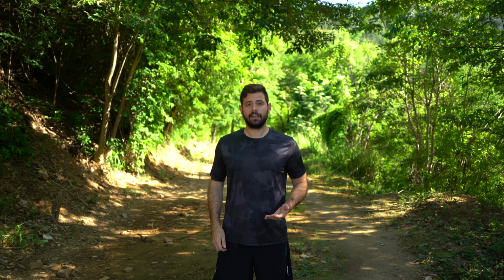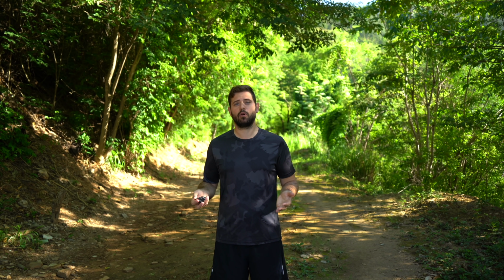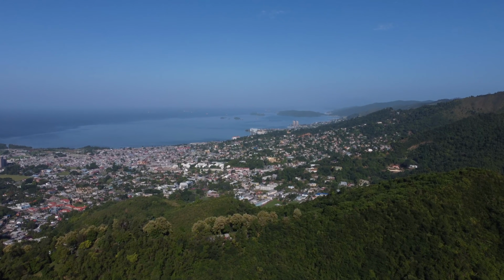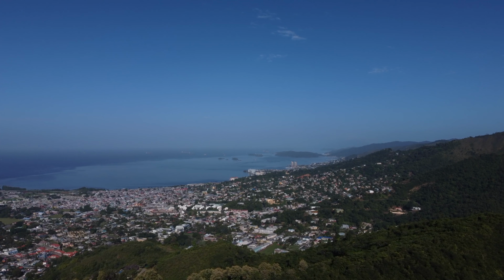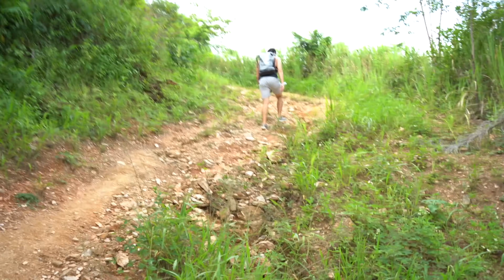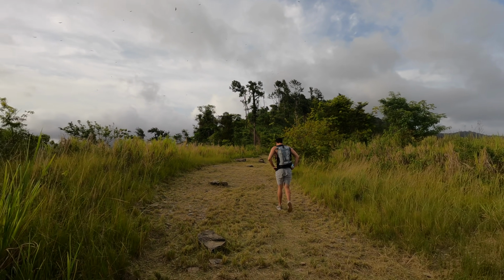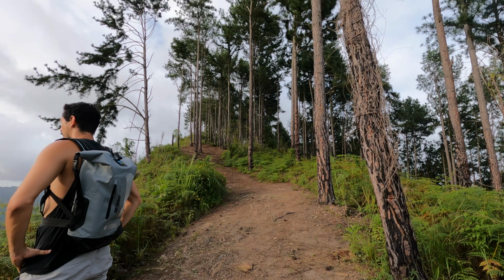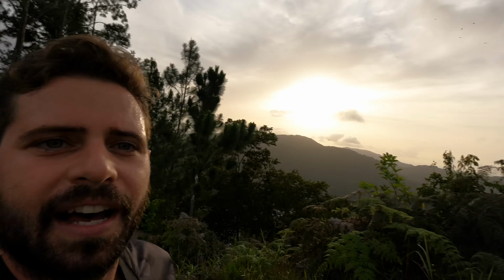A GUIDE to one of TRINIDAD'S best VIEWS ! ALL THE WAY UP!!!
Lady Chancellor Hill TRINIDAD ,located at the northern end of the Queen’s Park Savannah, offers unique VIEWS to be experienced!
Join me on a GUIDED tour of this spectacular HIKING trail, you won't be disappointed!

My name is Alan Charles (the Trini Surfer) and I am here to show you the beauty of my home country TRINIDAD and the rest of the world on my TRAVELS.
Thank you for checking out today's video!

The convenience of a running path within the capital Port of Spain as well as the most picturesque views that one can imagine. Mostly shaded during the afternoon this trail allows you to conquer it at your own pace.

You feel as if you are one with nature, surrounded by trees and various wildlife. Being at the top of Lady Chancellor Hill,  you get a glimpse of Port of Spain, and what a sight it is. During later months of the year the sun sets pretty early so when you reach the end of the trail, you are rewarded twice, you just burned about one million calories and you get the most beautiful view of the setting sun!

LINKS...

Mac Air

Sony Camera

gopro hero 9

mavic mini 2

camera bag

camera lense

SD card

ND filter

Hard drive